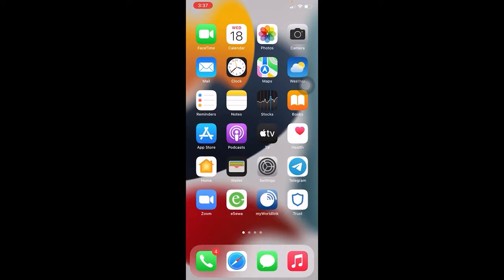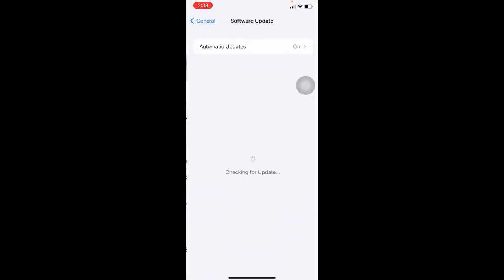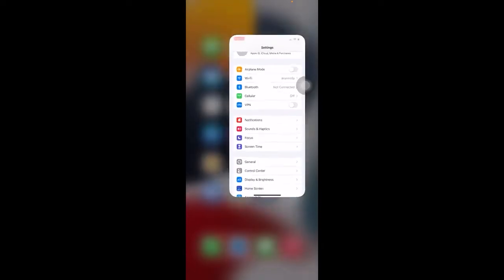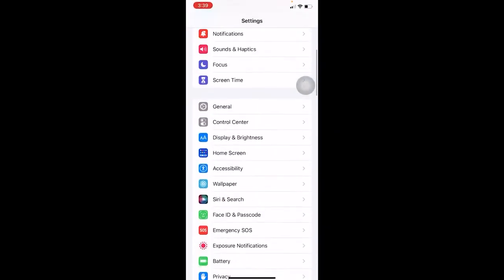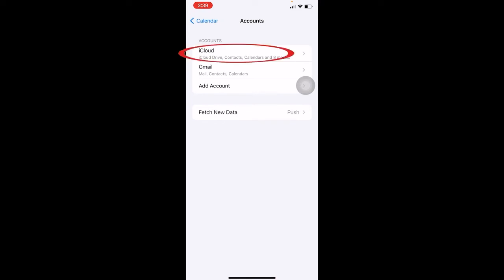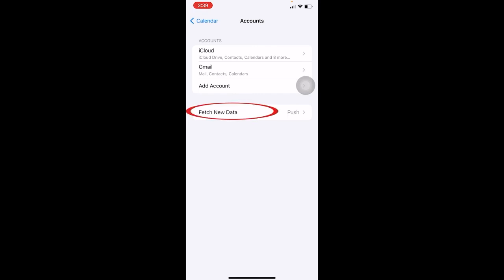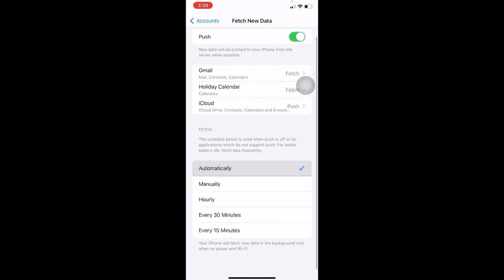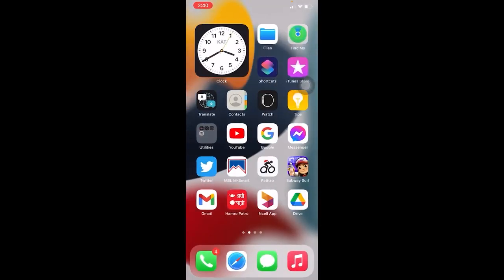How To Fix iPhone Calendar Not Refreshing 2022 | iPhone Calendar Not Syncing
Hello everyone, welcome to another video. In today's video, you're going to learn How To Fix iPhone Calendar Not Refreshing 2022. Turn on the bell icon to get updated on our new videos.